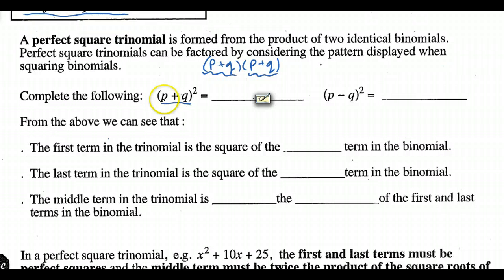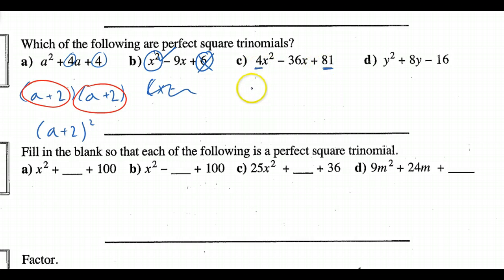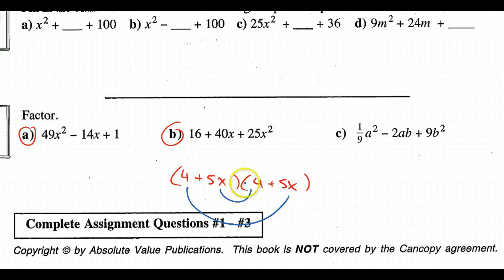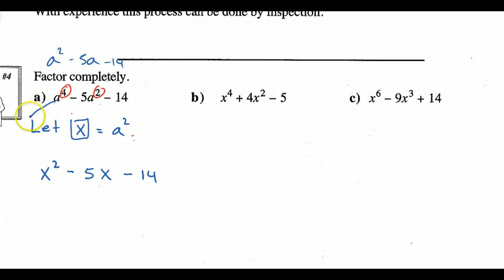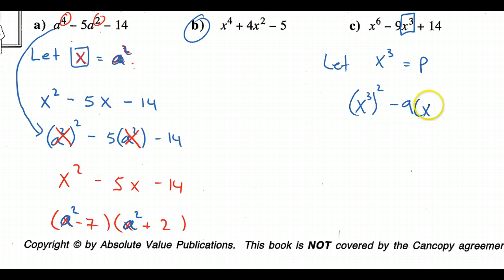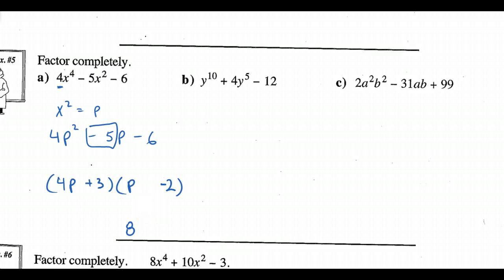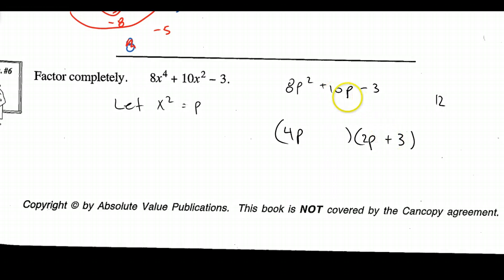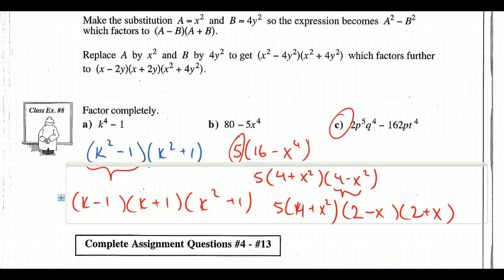6.7 Special Factoring Examples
6.7 Special Factoring Examples